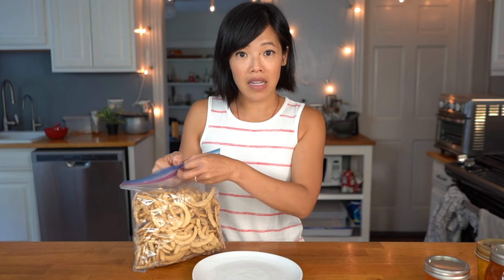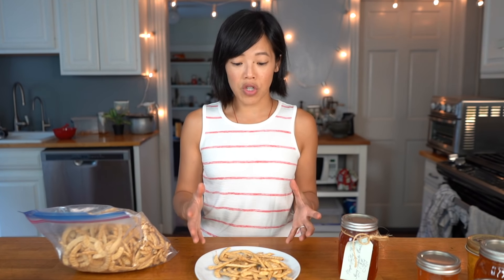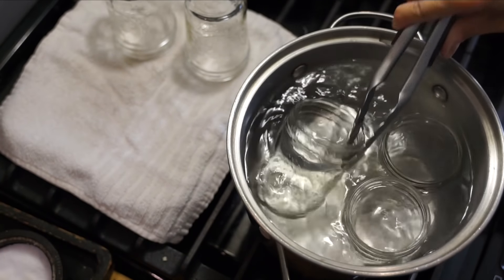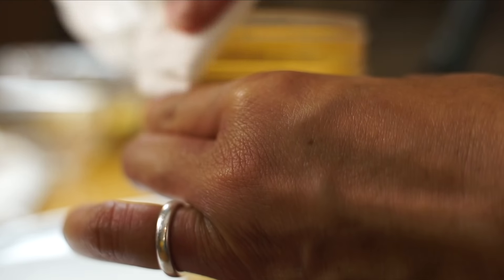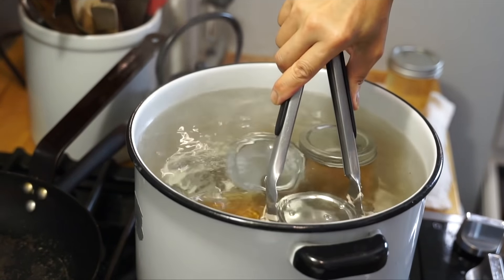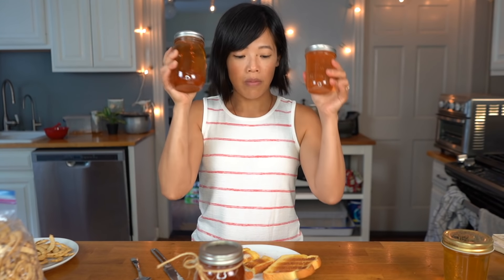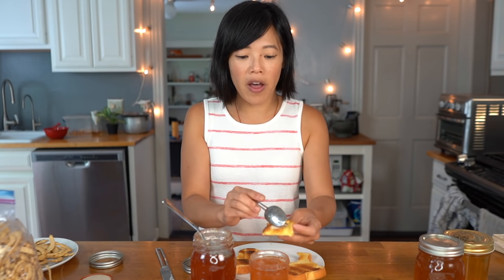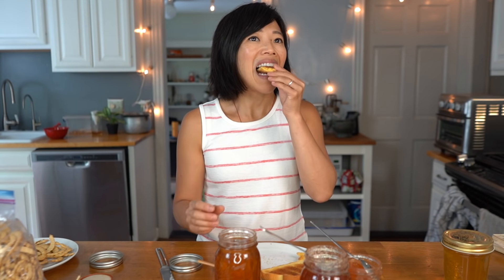Poor Man's Honey -- MESQUITE BEAN Jelly Recipe & Taste Test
All right, what do you do with a big bag of honey mesquite beans that lands on your doorstep? Make some jelly, of course! Watch me tackle this sweet smelling bean that comes from a totally different environment -- and see how my jelly compares to the one I was sent. 🍯

Putting Food By (book) by Ruth Hertzberg, Janet Greene, et al.

This video is NOT sponsored. Just making some mesquite bean jelly. 🥸

Hey there! 👋🏻 What time is it where you are? Write your time and location in the comments below. Love ya, lovelies! 😘